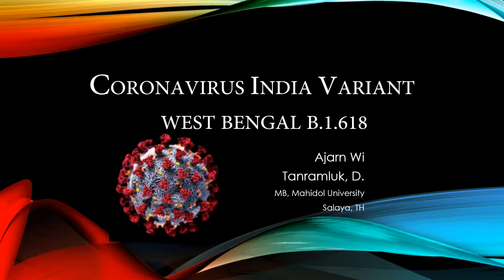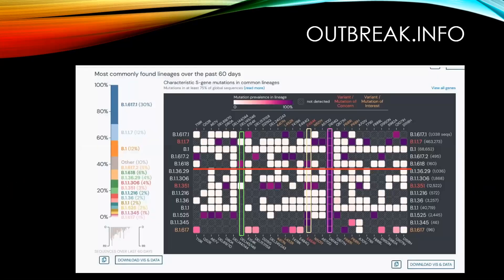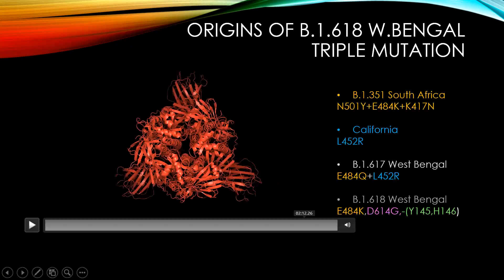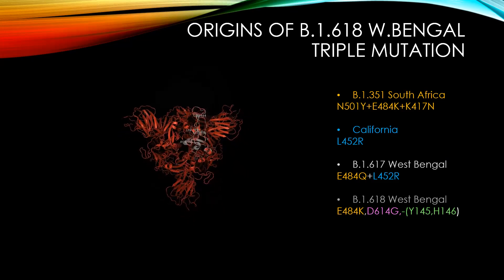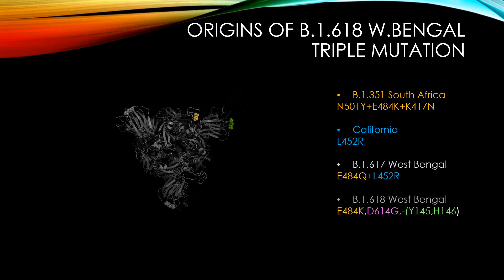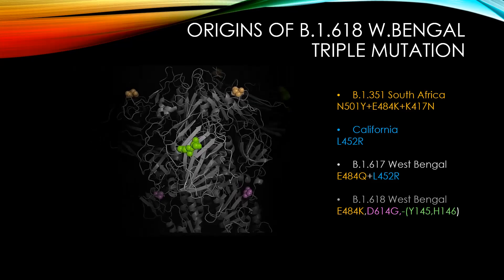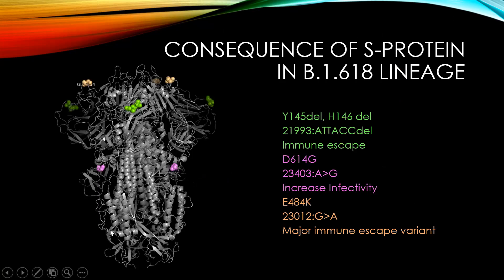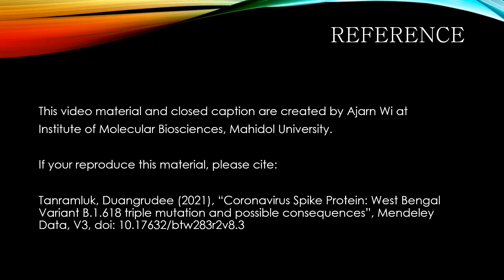Coronavirus: India Variant B.1.618 triple mutation and possible consequences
In 2 minutes, you can get an idea about the CoronavirusIndia tripleMutant WestBengal variants (B.1.618). Let's find out together.

As a structural bioinformaticist, I performed an analysis on the SARS-CoV-2 triple mutant (B.1.618) West Bengal Variant to help

For research in the pandemic time, I think the quick release is a bit more important to the world than waiting for my publication. The trade-off is that it is not peer-reviewed and contains some ongoing topics of discussion such as whether the word "triple mutation" can only be used for B.1.617 (+S:V382L) that are topped up from the B.1.617 double mutant. Since B.1.618 is already understood by mass media as triple mutation. So, I used the word West Bengal (B.1.618) Triple Mutation for communication. The positions of these 3 mutations I illustrated are confirmed from various sources. Of course, these three mutations are out of many, but some of them are said to be the important points of concern at the time of creating this video.

Remark: It is openscience, you can click closed caption (cc). If you want to use this PowerPoint for teaching or for providing translation for science communication in your country, I can send you the closed caption file, Powerpoint, and video file.

-Ajarn Wi